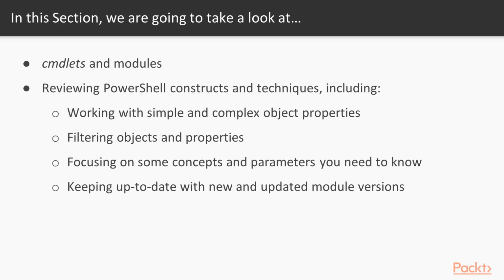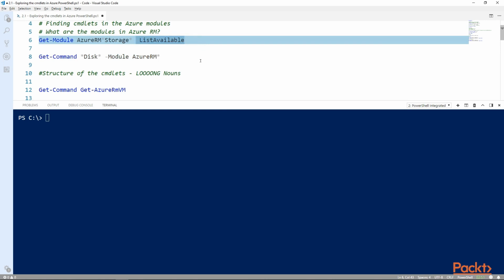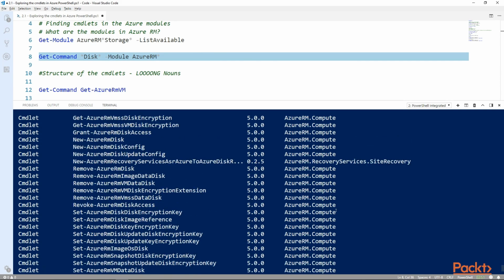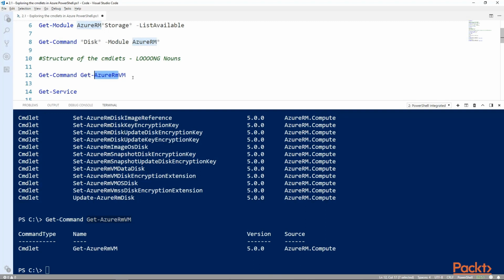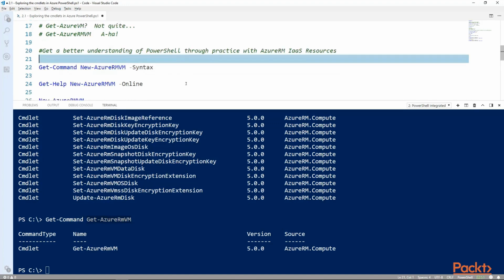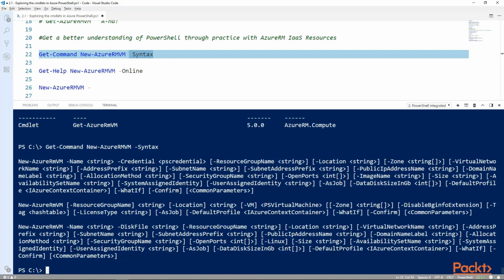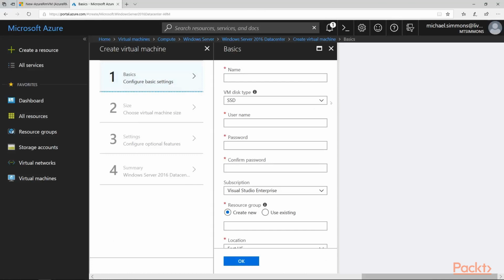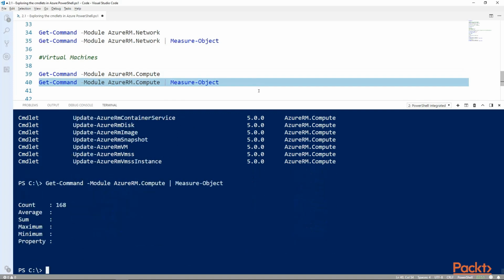Azure PowerShell on the Cloud : Exploring the Cmdlets in the Azure RM Modules | packtpub.com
This video tutorial has been taken from Azure PowerShell on the Cloud. You can learn more and buy the full video course